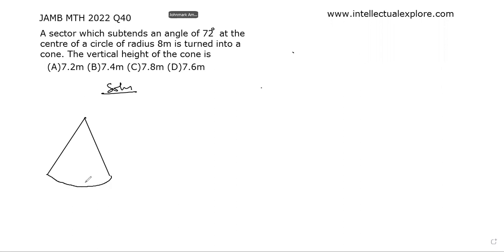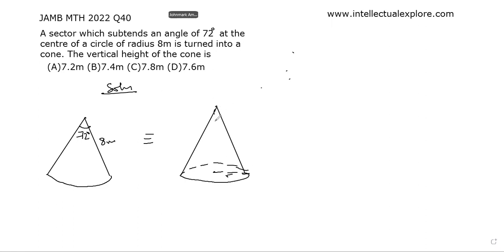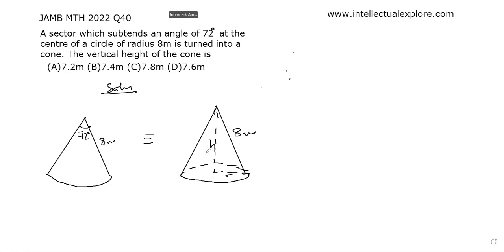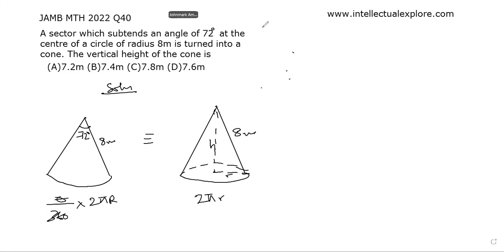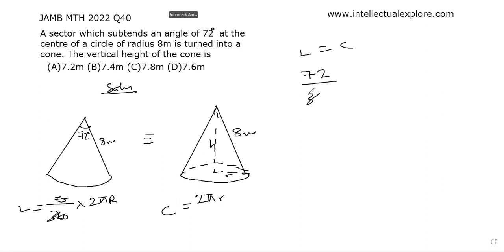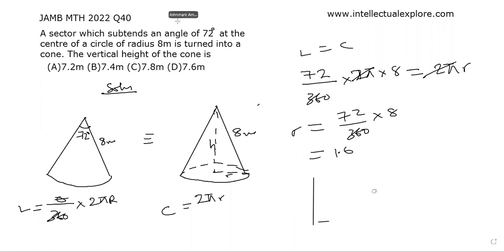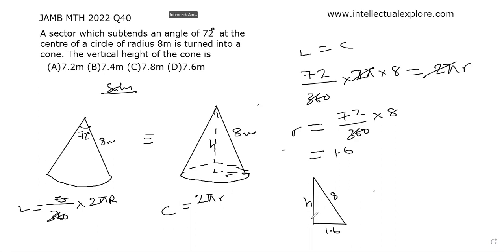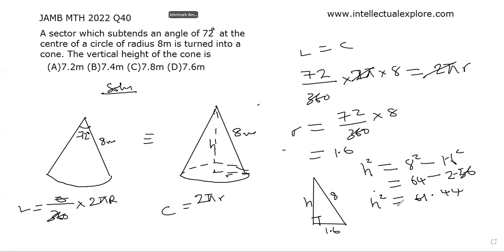JMTH 2022, Q40